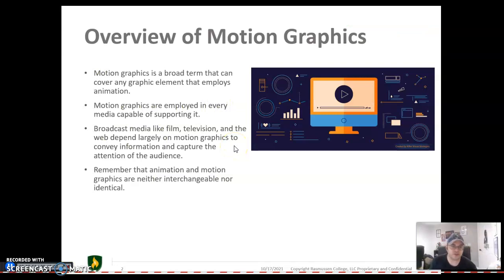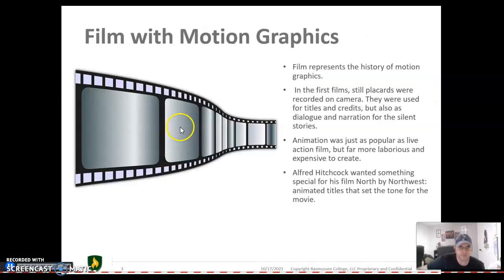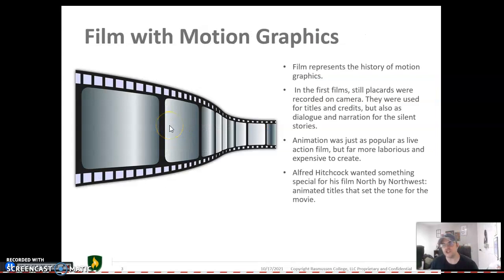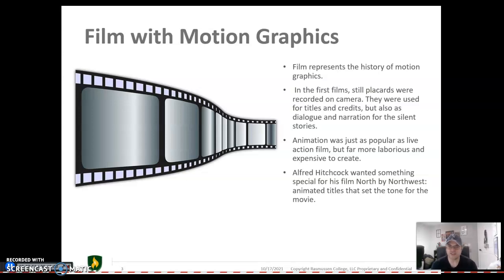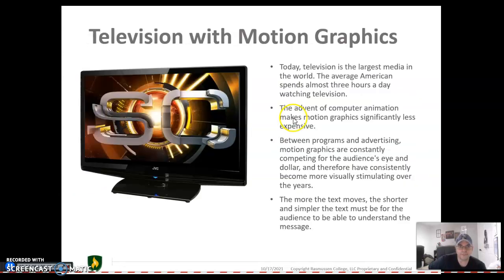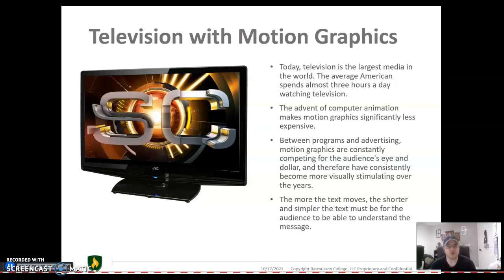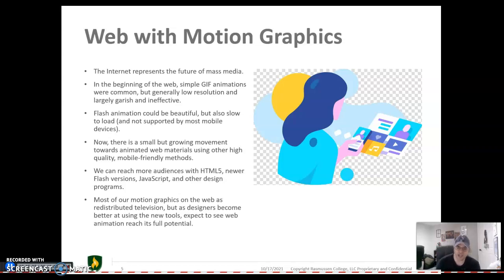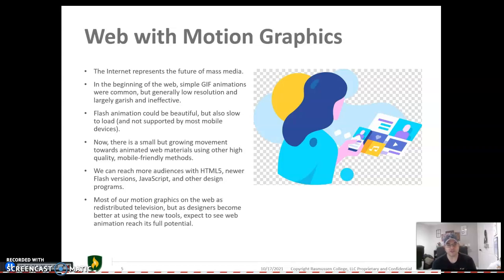AniCap_Fall21_Week3_Ann1